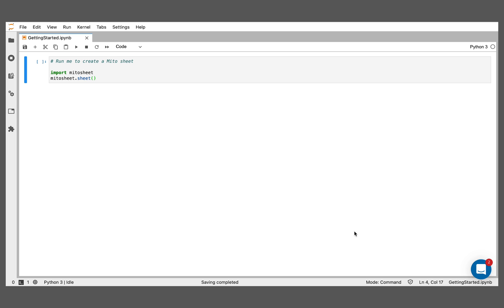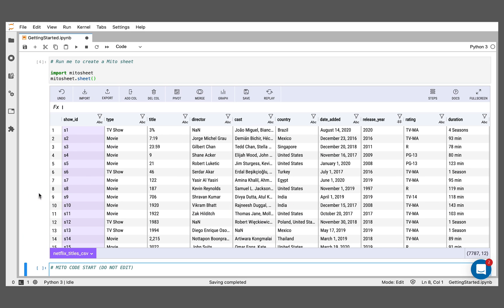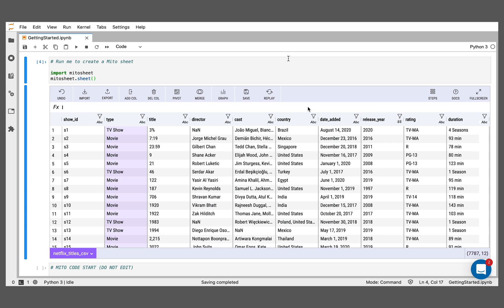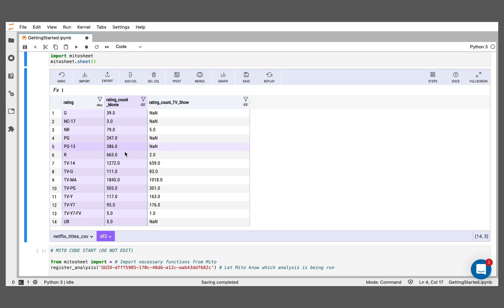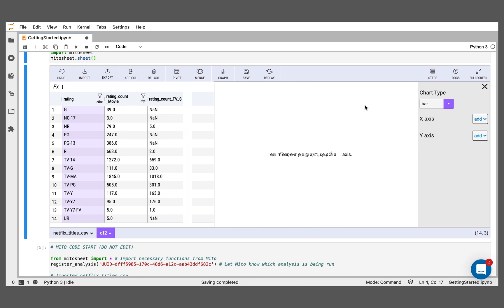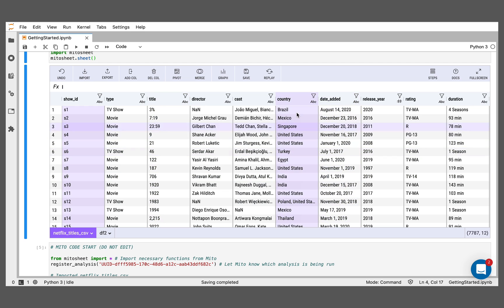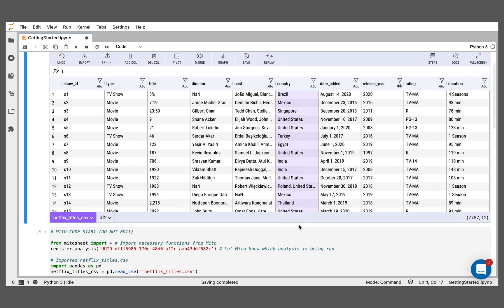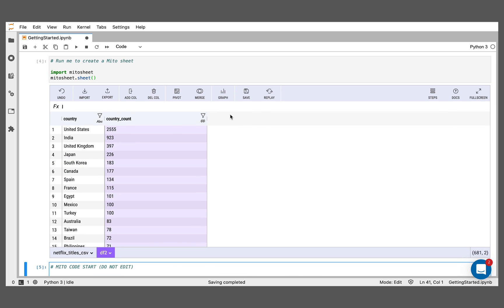Data Slicing in Python with Mito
In this video, Jake (co-Founder of Mito) will give us a step-by-step guide on using Mito to slice and dice data in Python. Particularly, he’ll be using the Netflix data for this tutorial. The great thing about Mito is that the operations performed using the graphical user interface will also generate the underlying Python code that you can reuse.

Timeline
0:00 Introduction
0:30 Getting data in
1:18 Installing Mito
1:31 Analyzing the Netflix data
2:18 Creating a Pivot table
3:40 Creating plots and graphs
4:31 Understanding the data using filters

⭕Links for this video:
Mito Installation Instructions: